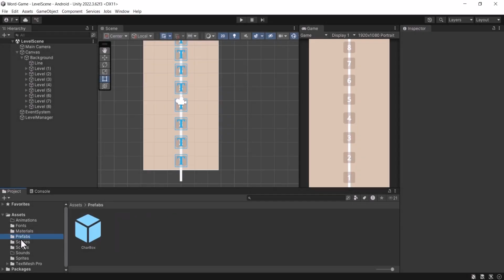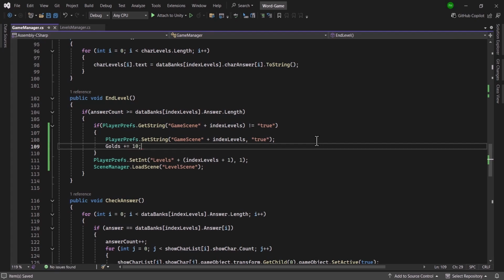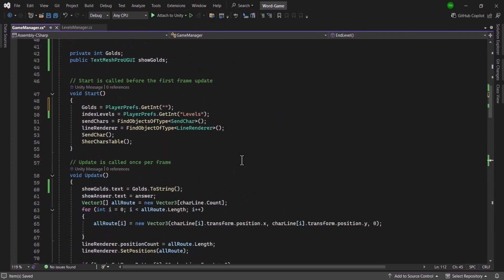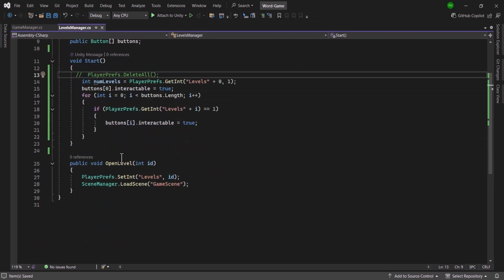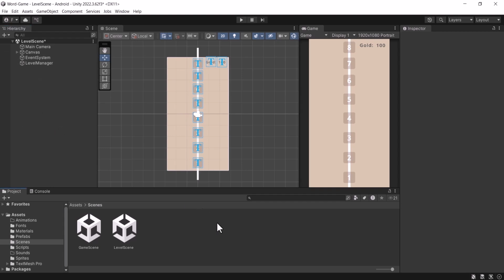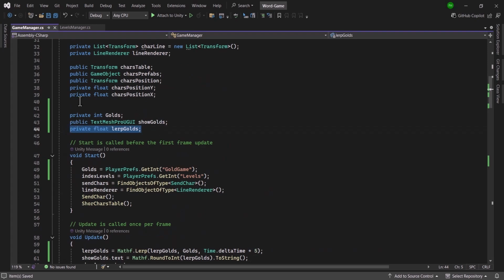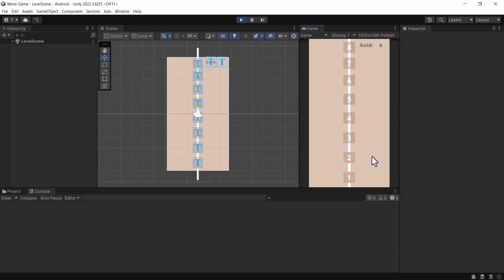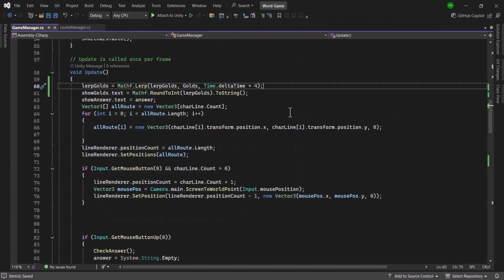Save & Load Player Golds | Word Game Course Ep.8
Welcome to Episode 8 of the Complete Unity Word Game Course!

In this episode, we will build a complete Coin System for our Unity word puzzle game. This system will allow players to earn coins, display them across all scenes, and save them permanently so they never lose their progress.

We will also create a global UI system so the coin counter is always visible, no matter which scene the player is in.

This is a key feature in almost every mobile game and is essential for building a professional game economy.

In this tutorial you'll learn how to:

✅ Create a global Coin Manager system
✅ Store and update player coins
✅ Display coins across all scenes
✅ Use persistent data saving (PlayerPrefs or Save System)
✅ Prevent data loss between scenes
✅ Build a reusable UI currency system
✅ Connect coins to gameplay rewards
✅ Organize game economy architecture

By the end of this episode, your game will have a fully functional and persistent currency system, just like real mobile games.

This tutorial is part of a complete Unity Word Game Course where we build a professional mobile puzzle game from scratch using Unity and C#.